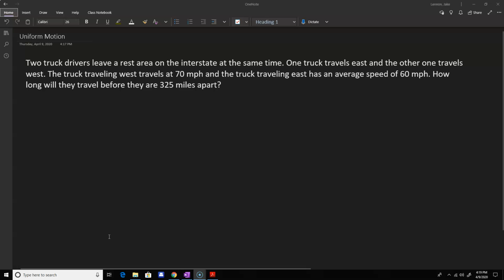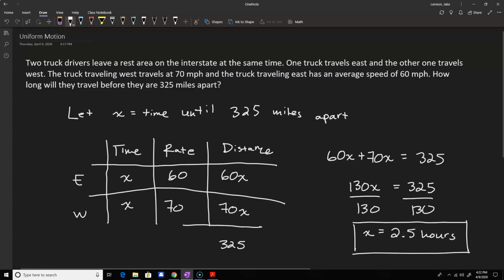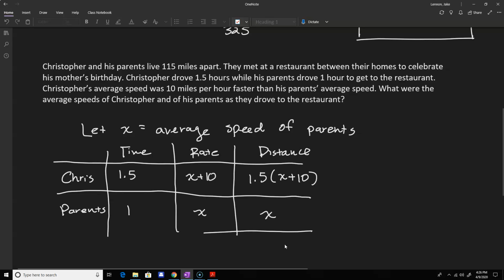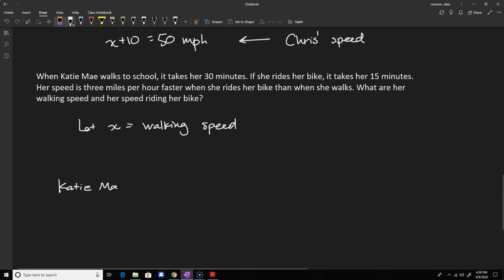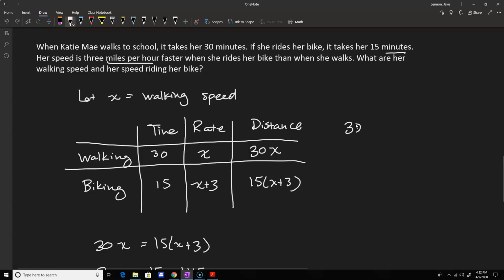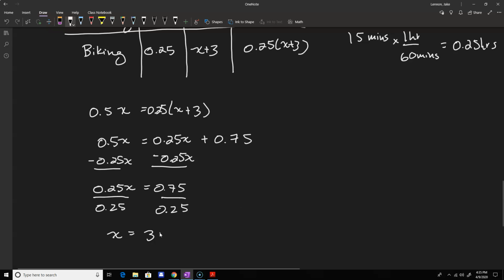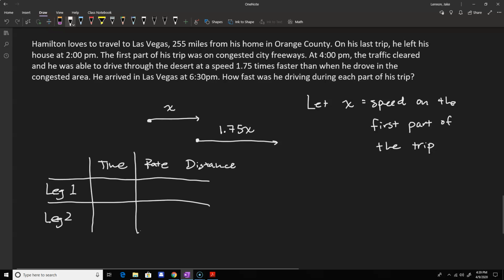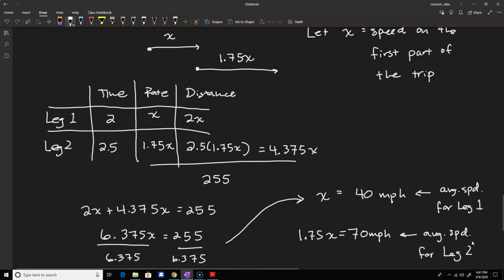Uniform Motion Problems